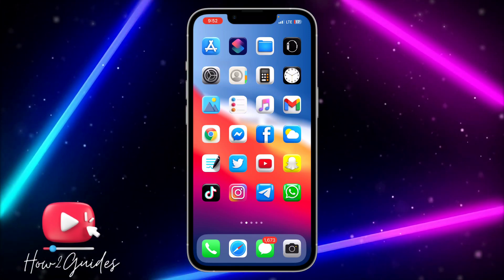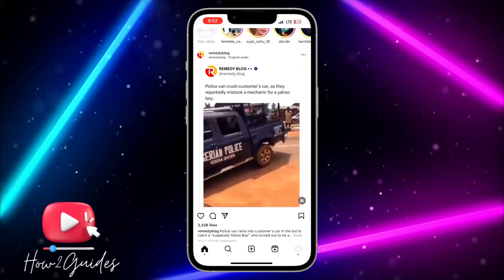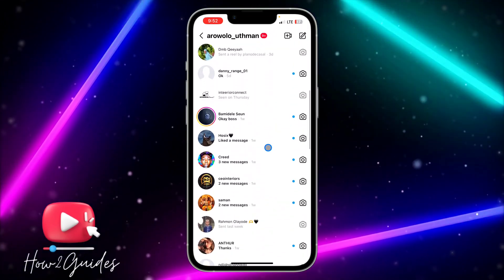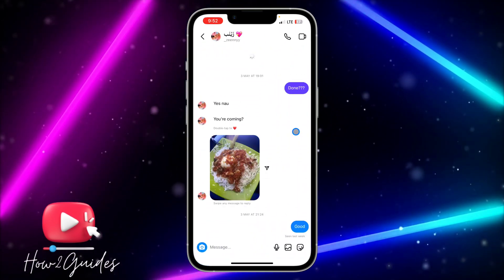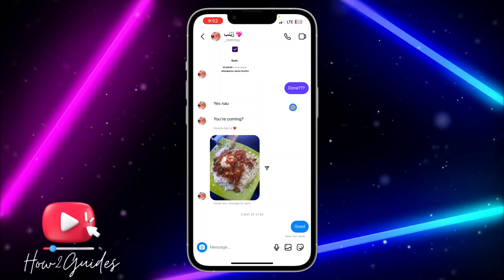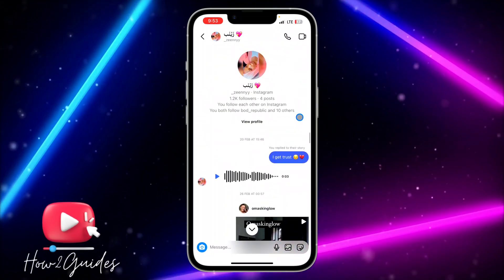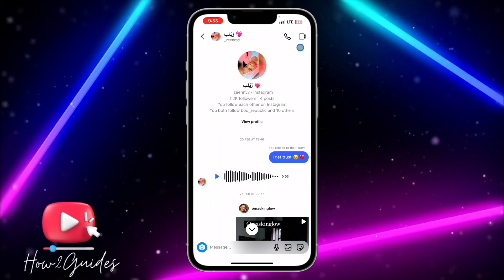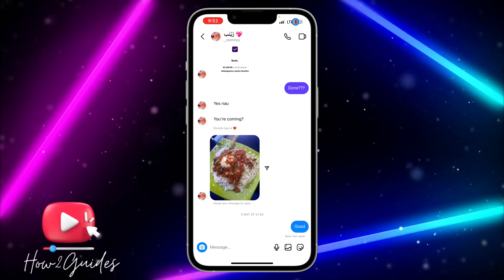How to See First Message without Scrolling on Instagram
Searching for your first message on Instagram can be time-consuming. But with this smart trick, you can skip the scrolling and jump directly to your first message. Watch this tutorial and find your first Instagram conversation in no time.